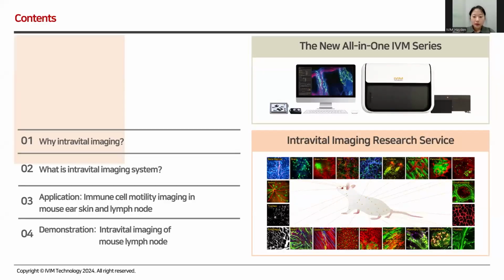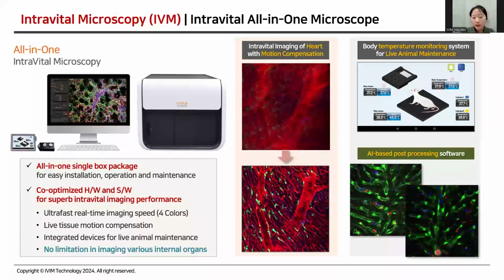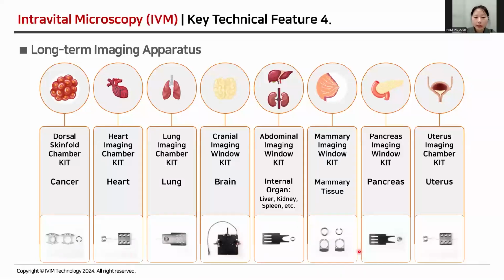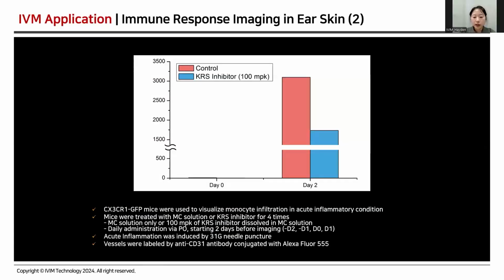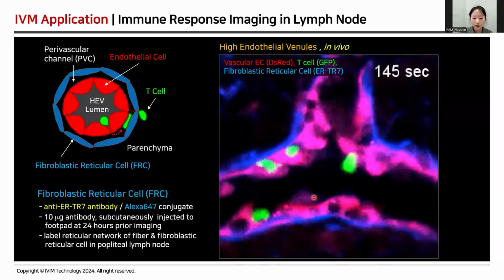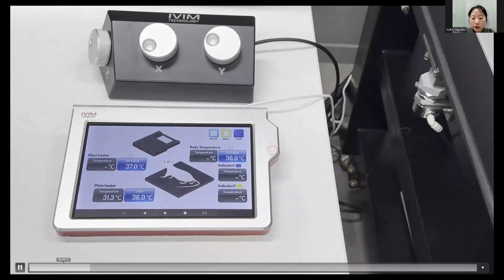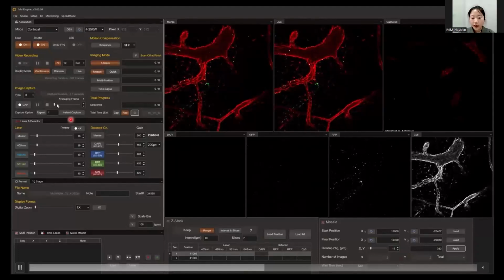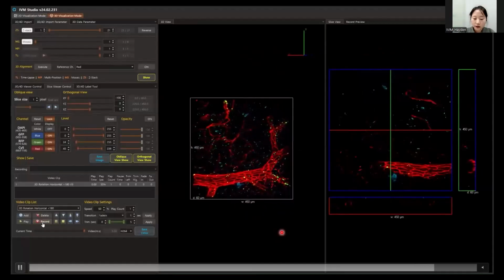(ENG - APAC) Webinar and Demo: Visualization of Immune Response Dynamics in Live Mouse Models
In this webinar, we explored intravital imaging techniques applied to different organs and showcased recent studies that utilize real-time intravital imaging to reveal immune cells' dynamic interactions and responses within live mouse models.